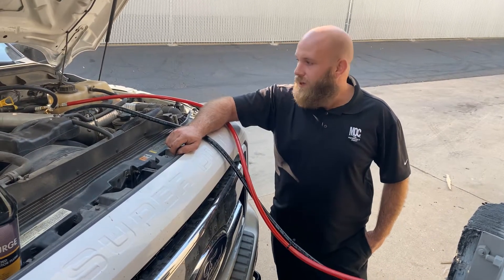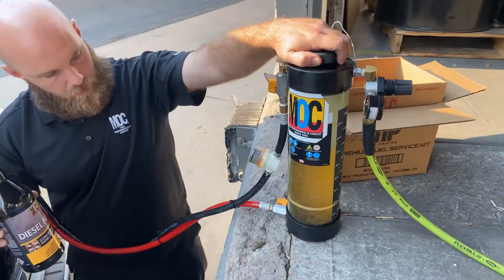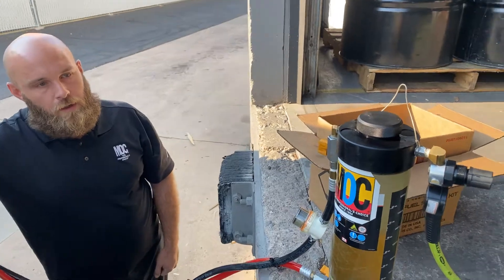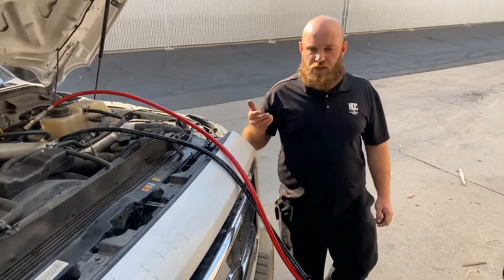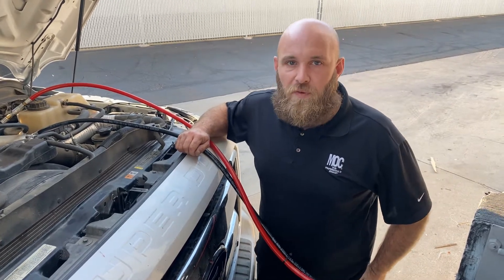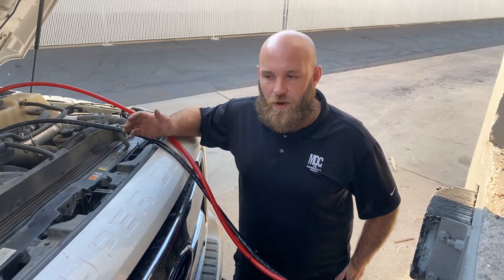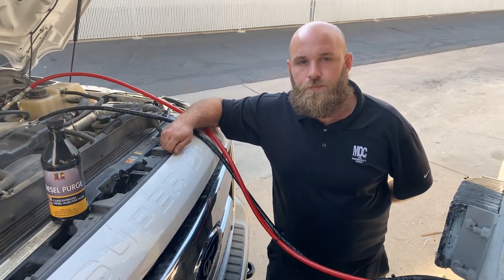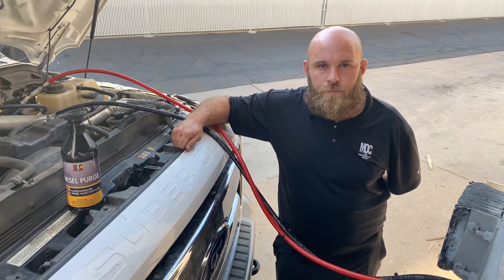August 20, 2020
Joe the Pro doing a Diesel Injector Service on a 6.7L Ford Powerstroke 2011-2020